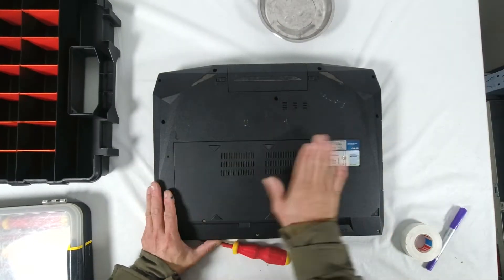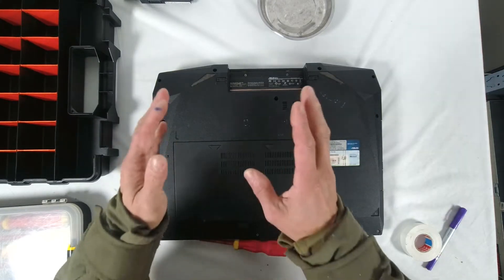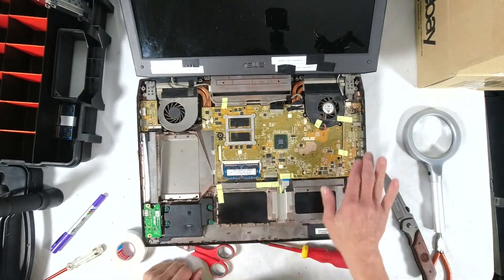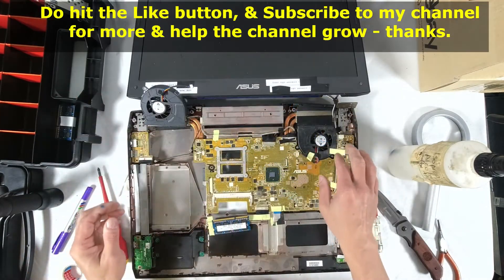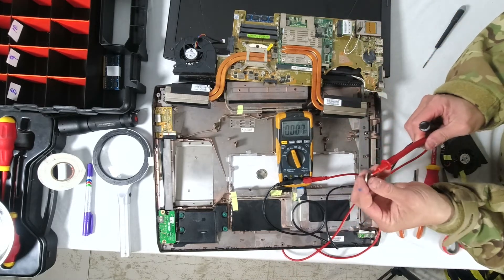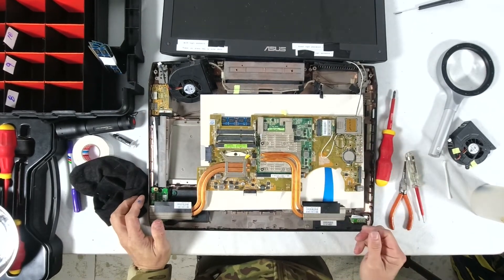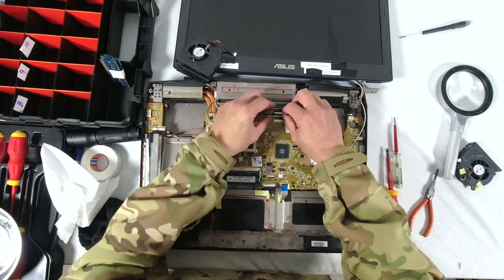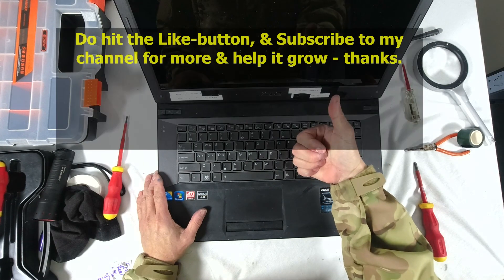ASUS G73JH laptop - process to replace CMOS battery, re-paste CPU, GPU & clean cooling fans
I have a very old ASUS G73JH laptop which I bought in 2010. It has 8 Gigabyte RAM, & dual 500 gigabyte 7200rpm hard drives. I had upgraded the Operating System to WIN10 PRO. Over the years, I had installed a lot of software on the laptop, & it now runs very slow.

In this video, I open up the laptop & do 3 things:
- replace the CMOS battery
- remove the heat-sinks from the CPU & GPU processors, & re-paste them with thermal paste.
- clean the very dusty cooling fans

I show how I use a simple labelling process so I can keep track of which screws were removed from which screw-hole.